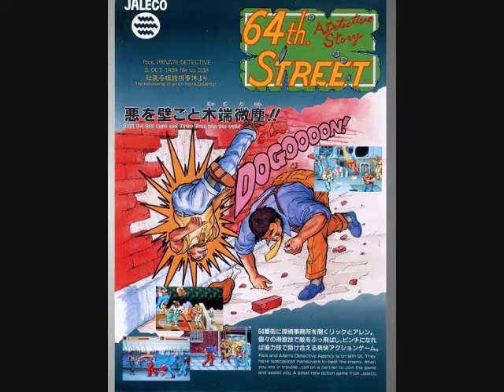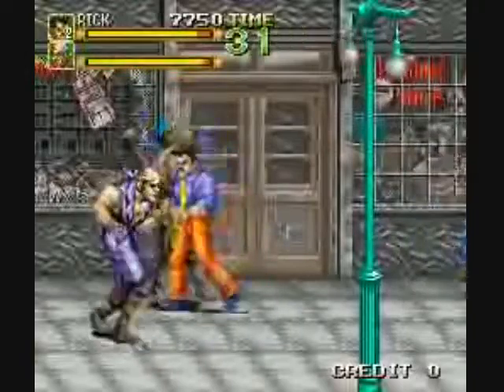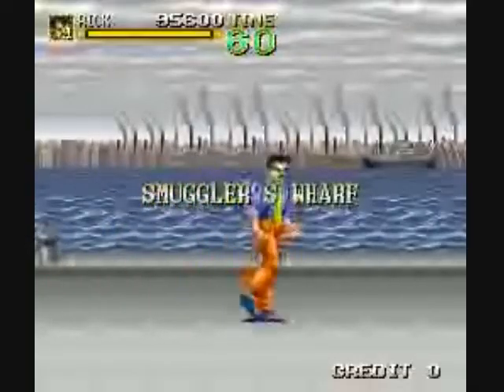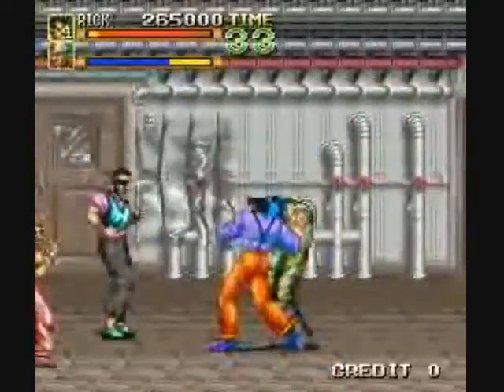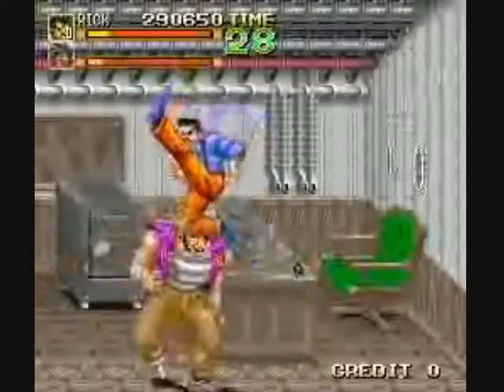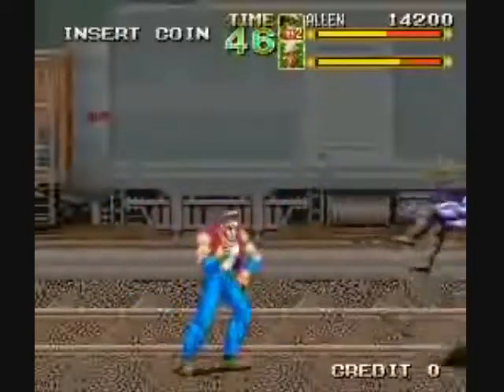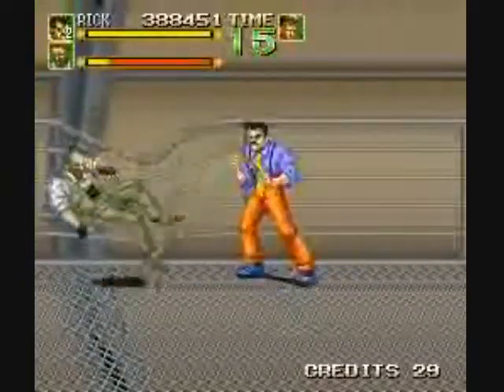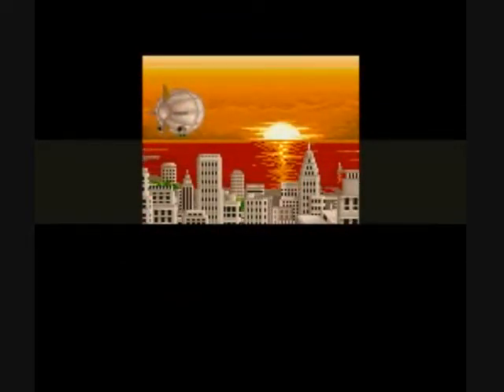64th Street- A Detective Story, 1991 Jaleco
Middling beat-em-up in the vein of FINAL FIGHT.  The game takes place in the late 1930s and you and a fellow detective try to rescue a young girl from kidnappers.  Player 1 is Rick, a tough moustachioed brawler, and Player 2 is Allen, a younger fighter with a pink vest (!).  Such hideous fashion back in the day should probably gotten Allen an ass-whupping, but this is just a video game so I'll give it some slack.  You can play 2 player simultaneous play, of course, and you can grapple each other and pull off a couple interesting moves this way, but you can also accidentally (maybe purposely?) hurt each other.  One thing I like about this game is the fact that you can throw the enemies (when you grapple them) in any direction-- including into walls that shatter or off piers and moving trains so you don't have to deal with them anymore!  Shattered walls (or crates and tires or barrels) often release items, but most of them are just for bonus points; the energy restoration items don't appear too often.  The fodder enemies are generally pretty easy to deal with-- grappling and attacking during the grapple may really put the hurt on some of them-- but some of the boss fights are brutally hard and they like to attack you again and again as you try to get up.  As is custom with these Final Fight-like beat-em-ups you can do a special attack with both buttons pressed simultaneously that costs a tiny bit of energy, but you can also do a much lesser special attack when you only have a sliver of energy.  You also have a special attack that doesn't cost energy by pressing forward and attack, and this may cause more damage to some enemies or bosses.  One boss is insanely easy, and that's the pirate that loves to spin his arms around as he moves towards you-- face the other direction, then turn around and jump-kick.  SUPER easy, but make sure he does this on a horizontal plane.  Various locations include an alley, a wharf, a train station, an HQ building and a blimp (the final area).  Beat the bosses on the rooftop (a couple of annoying long-limbed robots and a stickfighter) and you rescue the kidnapped girl.  Rather meh beat-em-up but far from the worst.  I like the cheesy action segue scene!